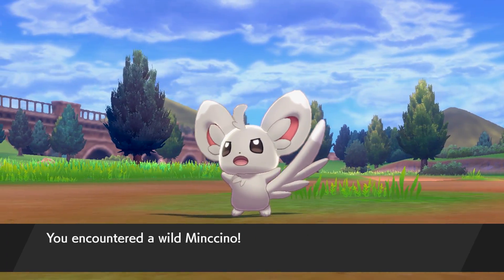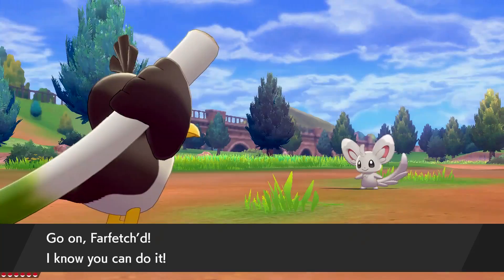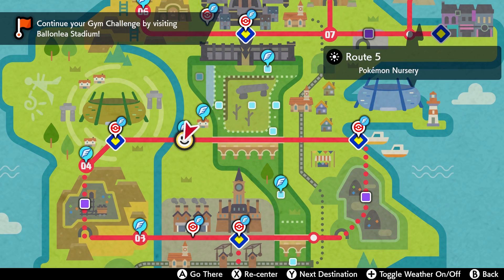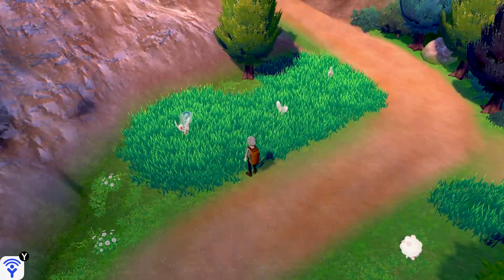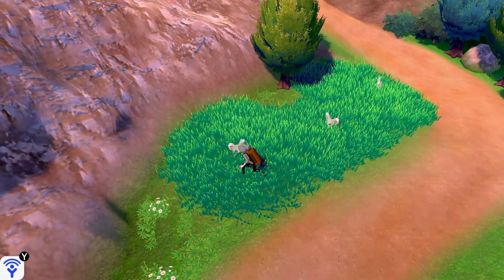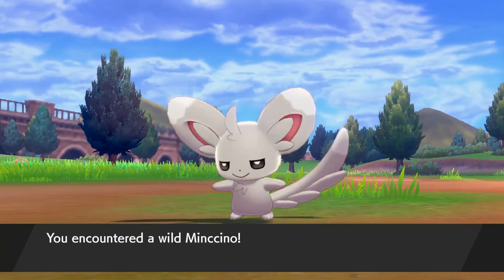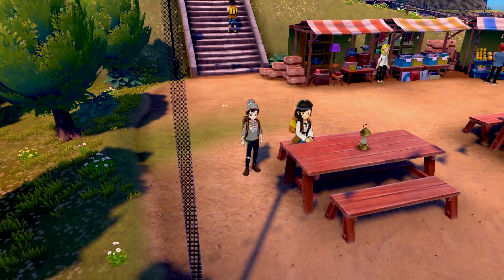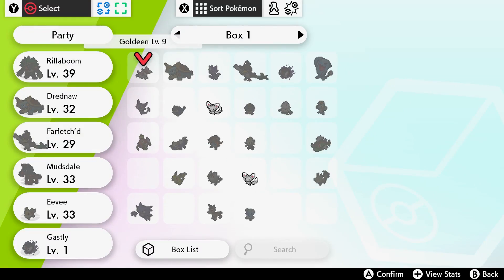Where To Find Minccino In Pokemon Sword & Shield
Minccino is a cute and cuddly Pokemon that can be traded for something new. This guide tells you Where To Find Minccino In Pokemon Sword & Shield so you can catch your very own and trade it in for Cottonee, a more versatile Pokemon and harder to find.